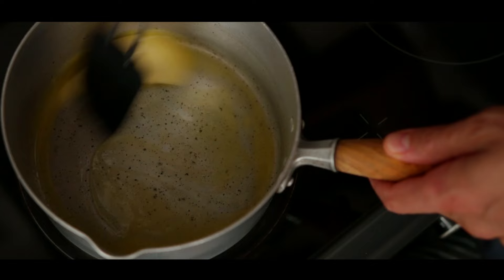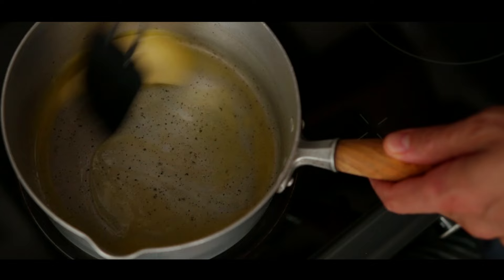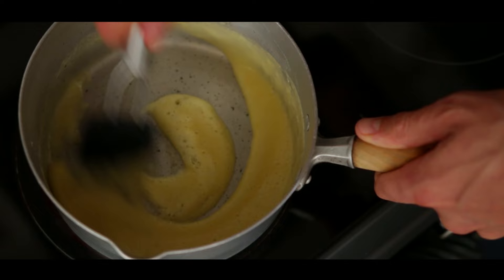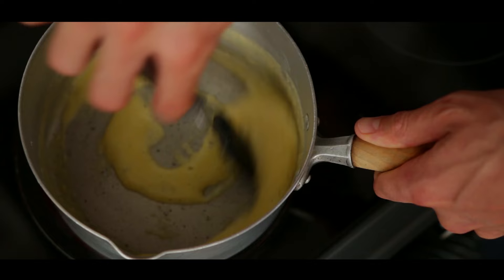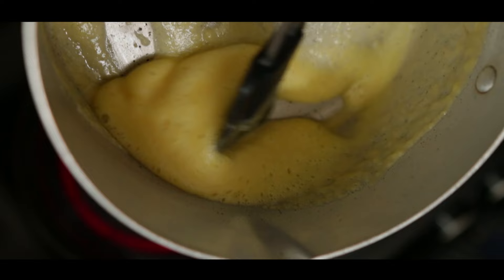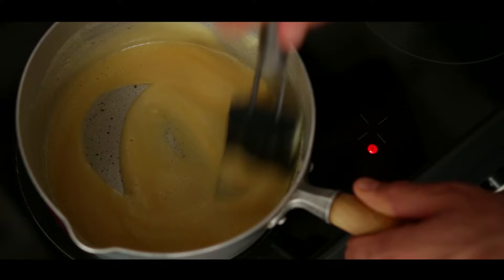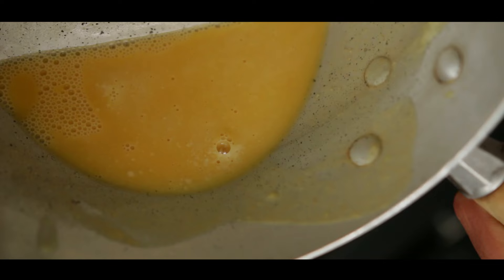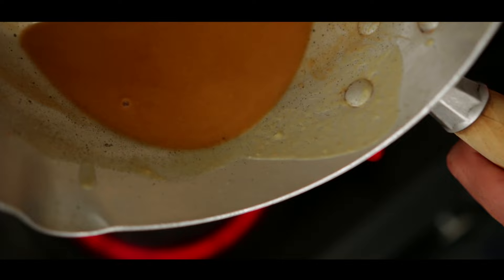How To Make A Roux | 1 Minute Tips | French Guy Cooking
A roux is great for thickening soups, stews and sauces and French Guy Cooking shows you how to do it in just one minute.

x